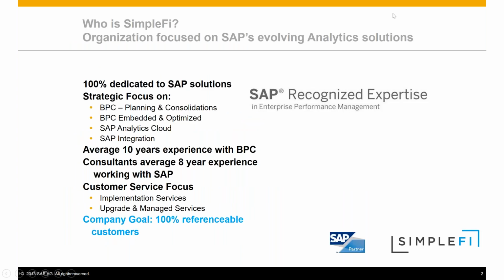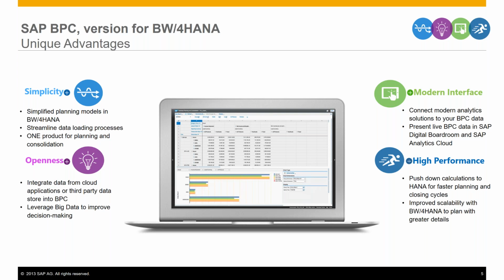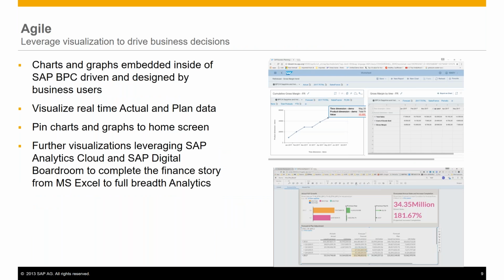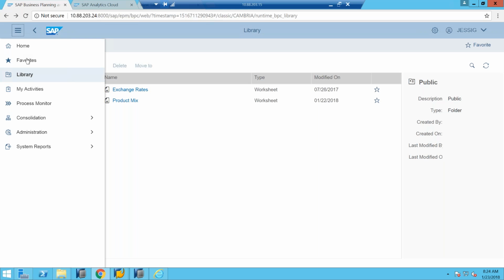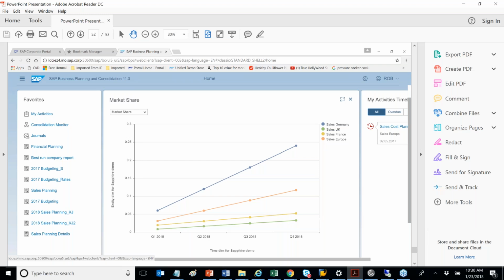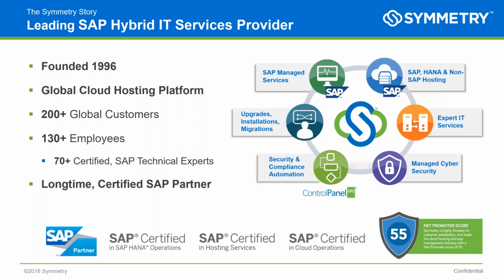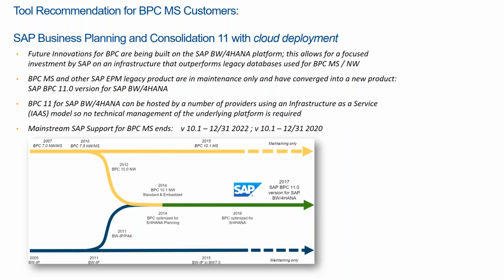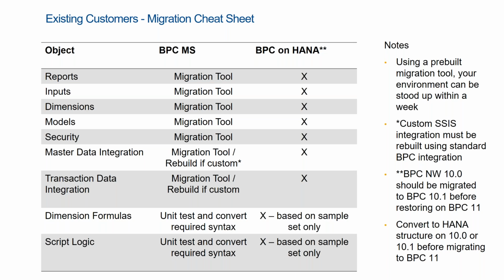SimpleFi live webinar on SAP’s new Business Planning and Consolidation 11 – three chances to win a b